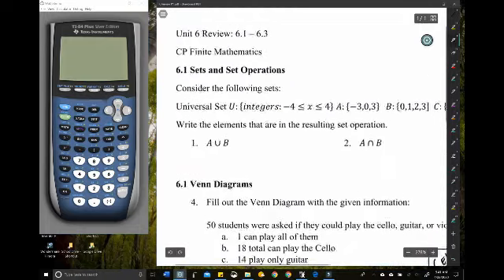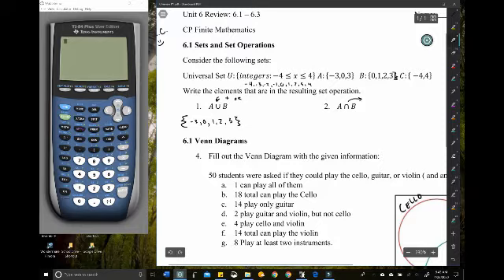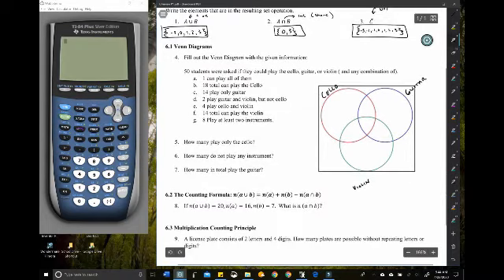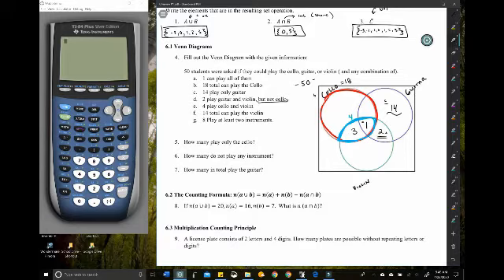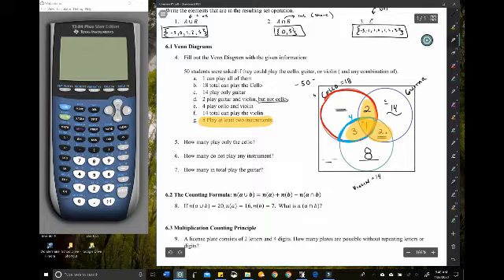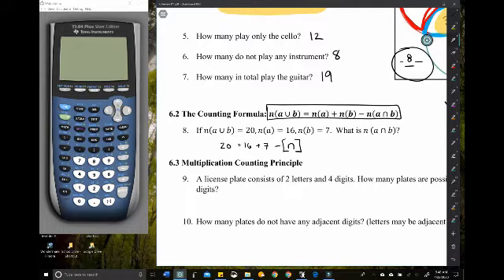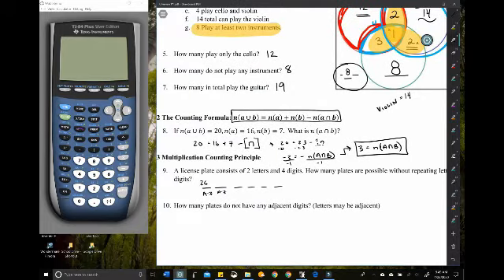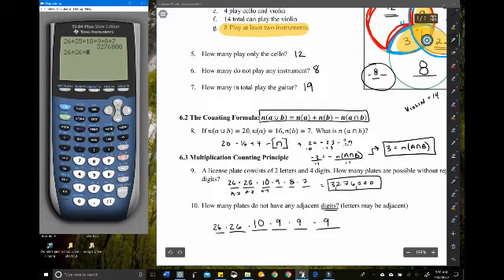Unit 6 Review Part 1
Part 1 of Ch 6 Review